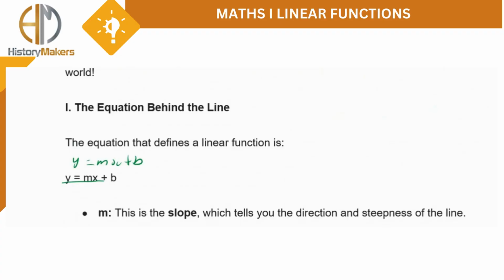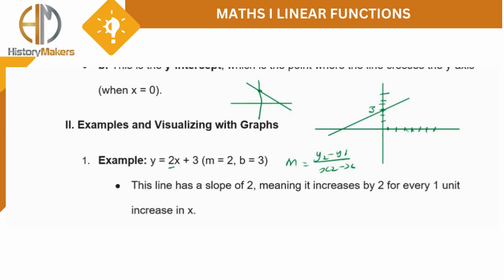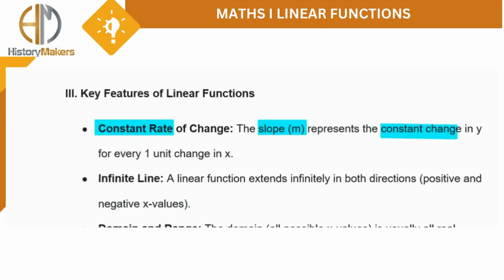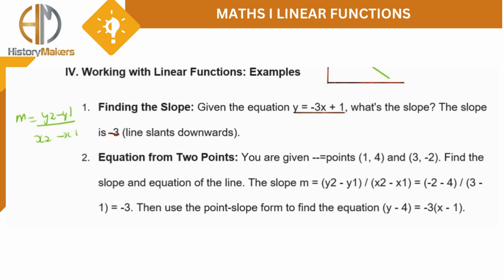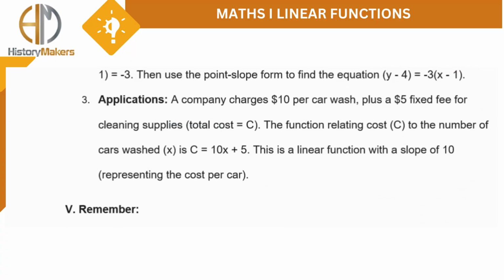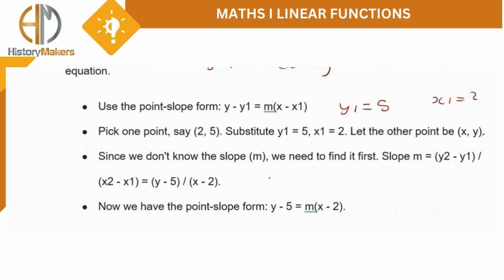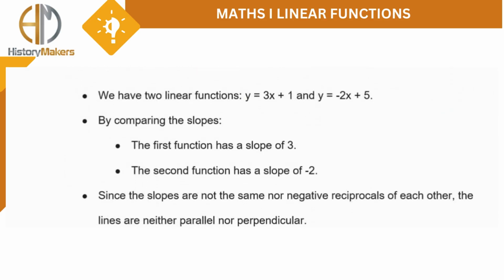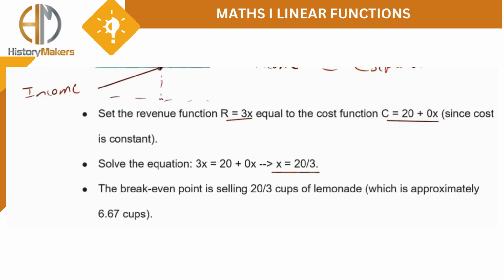GRADE 10 TO 12 I MATHS I LINEAR FUNCTIONS